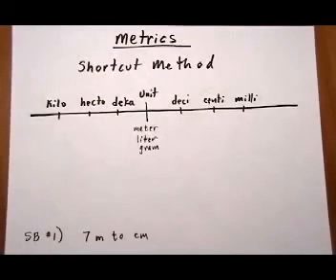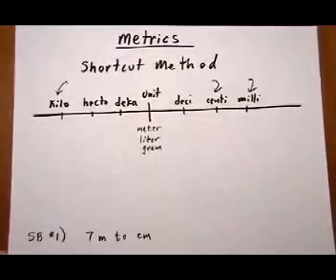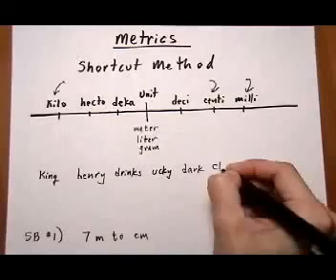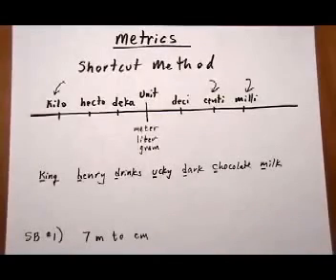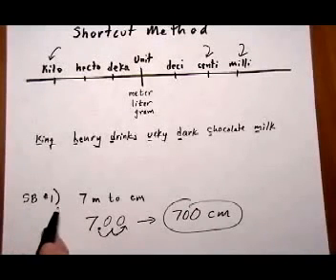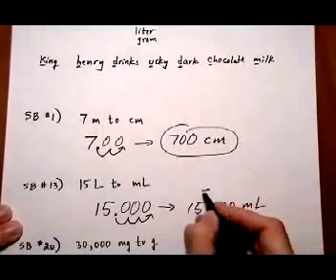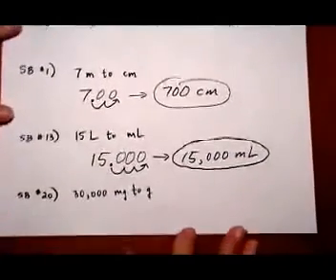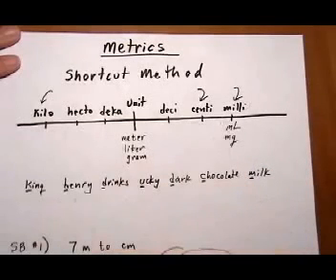metric conversions - shortcut method - robichaud‬‏.flv